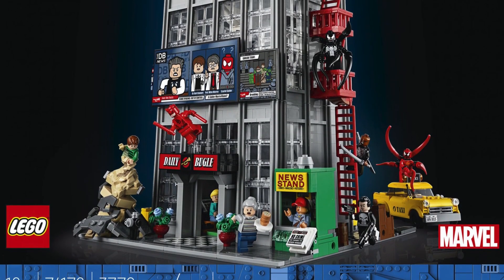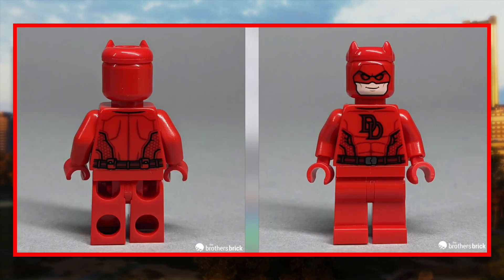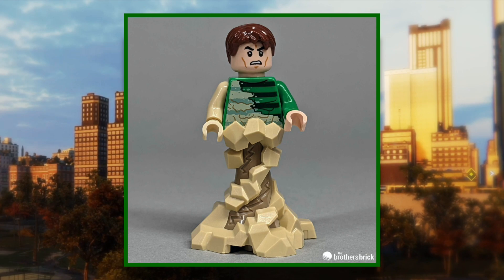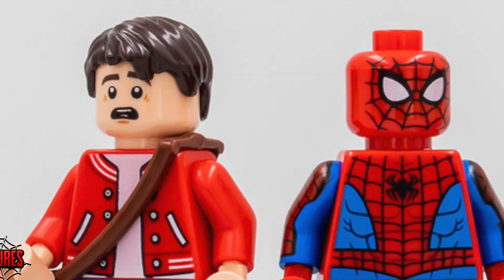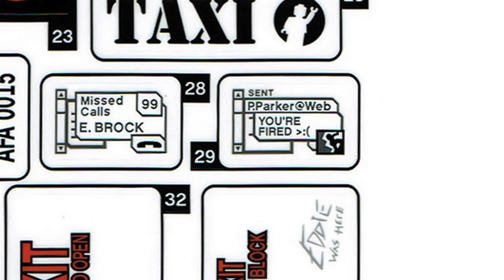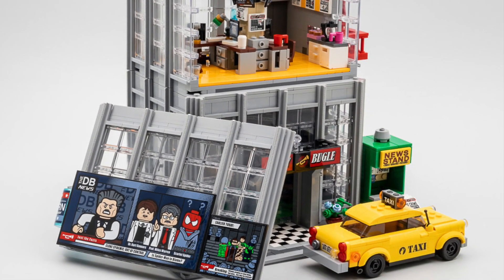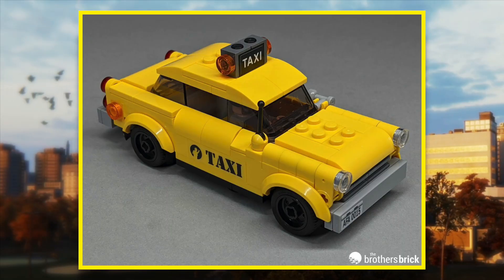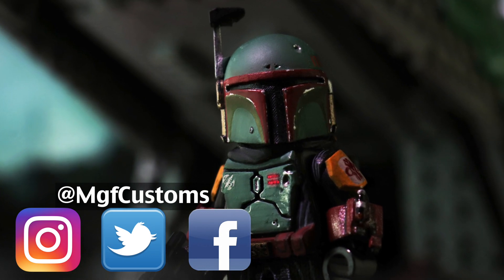LEGO Spider-Man : DAILY BUGLE (76178) - FULL Breakdown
LEGO officially unveiled their biggest Marvel set EVER yesterday! The new Daily Bugle is coming soon on May 26th, but we're here to break it all down now!

Time codes 🕸
0:00 Intro
1:23 ALL 25 Minifigs
10:17 Sticker breakdown
14:06 The Daily Bugle
14:37 1st Floor
16:25 2nd Floor
17:30 3rd Floor
19:13 4th Floor
20:35 Minifigs on Daily Bugle
22:01 Vehicles
22:35 Disassembly & Instructions
23:19 Closing thoughts
23:53 Outro